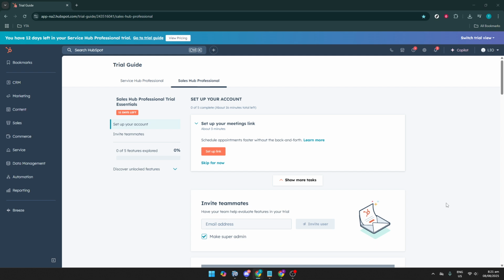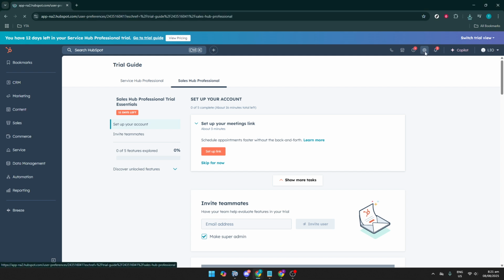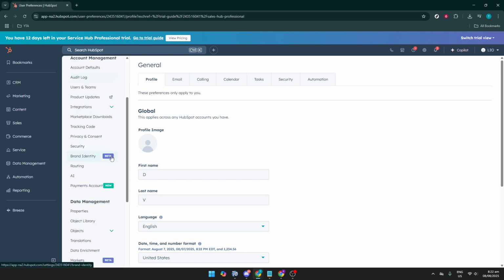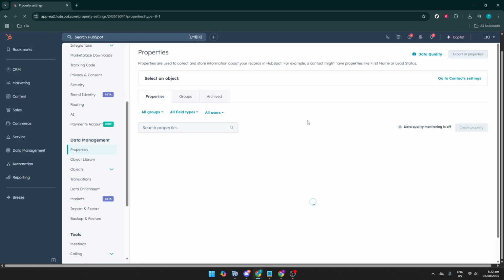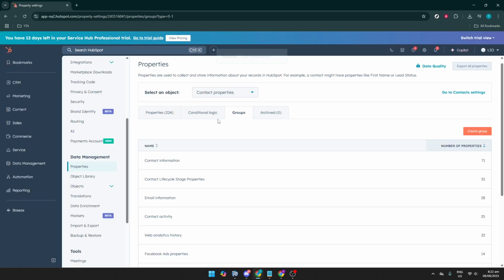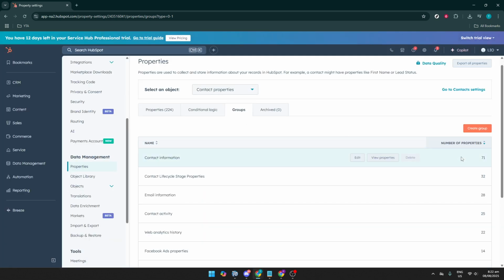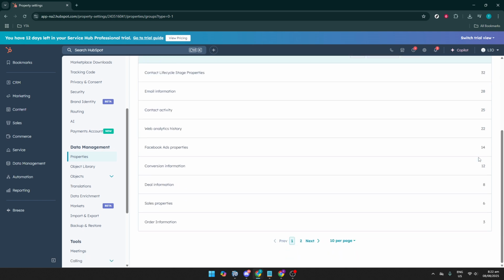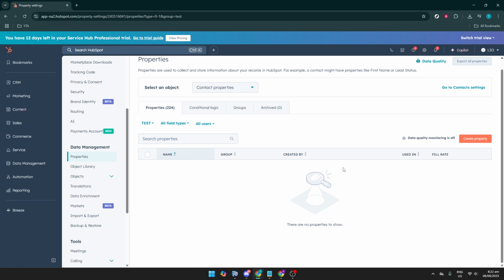How to create and edit property groups in HubSpot 2025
In todays video we will coverHubSpot 2025, Property groups tutorial, CRM customization, HubSpot tips, Data management, Customer segmentation, HubSpot property editor, CRM optimization, Sales pipeline, Marketing automation, HubSpot updates, User interface customization, Contact management, Deal properties, Company properties